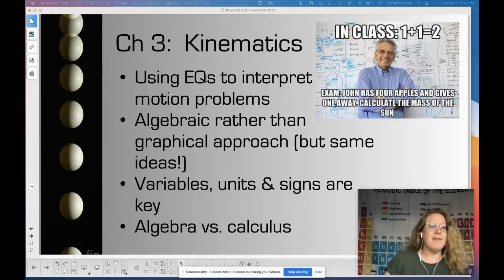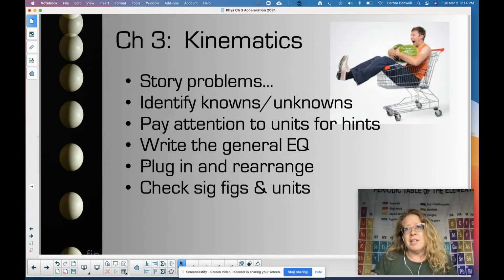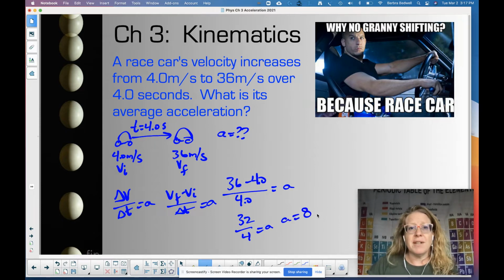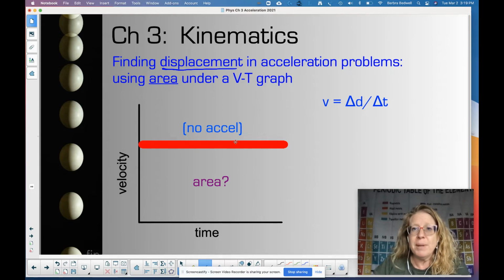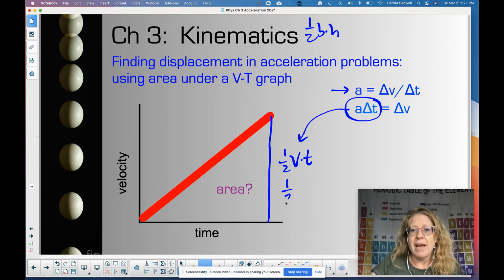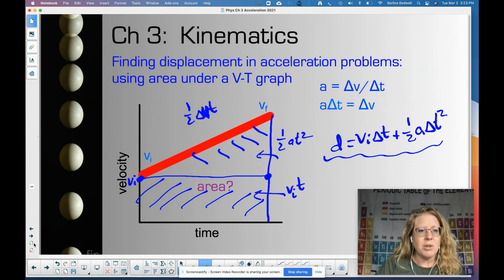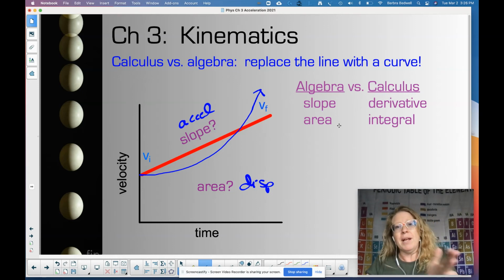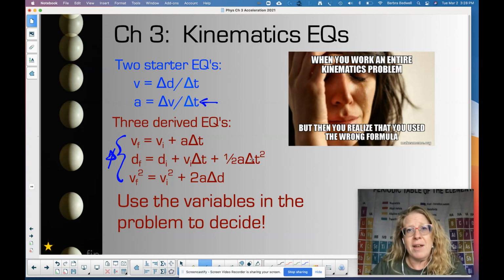Phys Ch 3 #5 Kinematics Equations